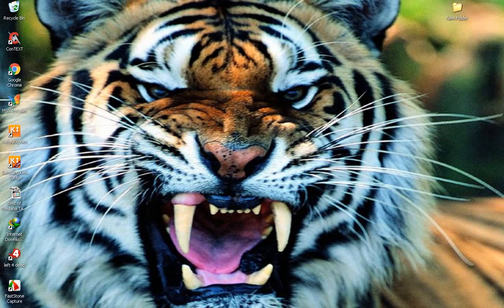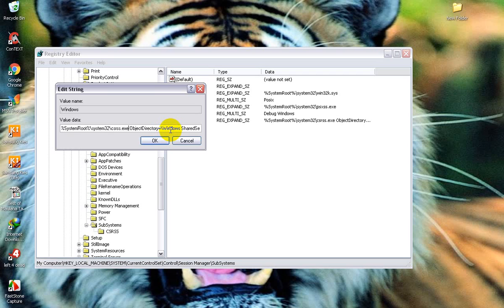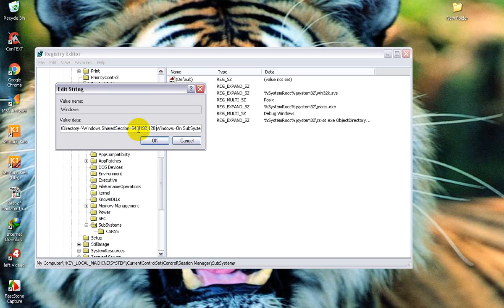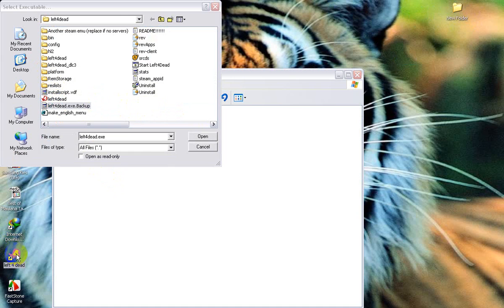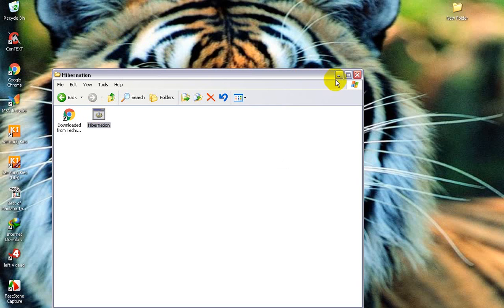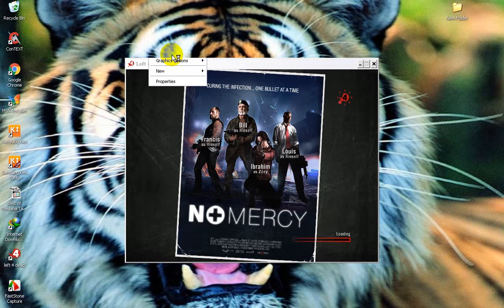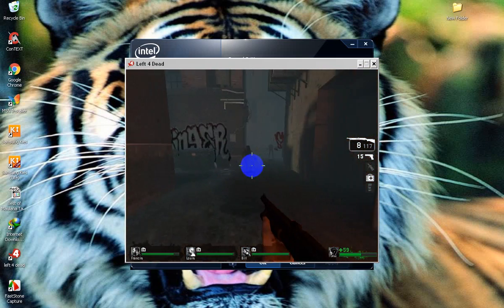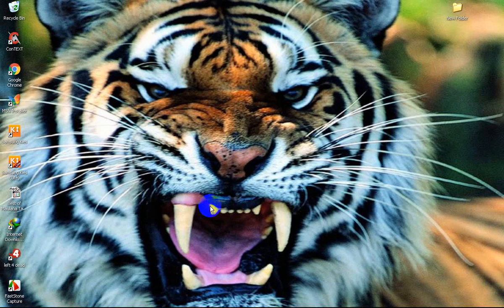How to Improve gaming performance on Intel Graphics Cards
These ways will help you get the most out of your GPU and increase RAM for your GPU!
And yes this tutorial if for Intel Grahpic cards not HD . For HD I'll make another tutorial as well, but for now this works perfect as shine (Y) .

Ok lets start how you can improve games performance.

Ok so the point is that first of all we need change value shared memory from regedit.

Open RUN (WIN+r)

Type : regedit

now you need to expand HKEY_LOCAL_MACHINE then System\CurrentControlSET\Control\Session Manager\SubSystems

Now here you will need to edit windows file , just double click it to get the values.
By default the value data is :

%SystemRoot%\system32\csrss.exe ObjectDirectory=\Windows SharedSection=1024,12288,512 Windows=On SubSystemType=Windows ServerDll=basesrv,1 ServerDll=winsrv:UserServerDllInitialization,3 ServerDll=sxssrv,4 ProfileControl=Off MaxRequestThreads=16

so you only need to edit SharedSection
Edit it as : SharedSection=64,8192,128

Ok now heading for next step we need to replace some values for memory menagement.

In above we edit some value in this path : HKEY_LOCAL_MACHINE\System\CurrentControlSET\Control\Session Manager\SubSystems

Now in this same Session Manager you will see another data section named 'Memory Management'
Below is the full path:

Now click on it and on right side you will need to edit 3 files .

First : Double click on 'LargeSystemCache' and change its value to 1 (hexadecimal)

Second: Double Click on 'DisablePagingExecutive' and change its value to 1 also .

Now get down some lines and you will find REG MULTI_SZ type file name as 'PagingFiles'. Click on it to edit it .
Here you will need to edit the values only.
Edit data value as :

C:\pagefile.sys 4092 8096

and click ok .
NOTE : above value is for 4b ram if you have ram more than 4b or less let me know in comments I'll tell it to you :) .

For 1gb use : C:\pagefile.sys 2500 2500
For 2gb use : C:\pagefile.sys 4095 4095

Now done with regedit stuff :)
NOTE : if you got any error after these settings , so don't worry just restart your pc and press f8 before GUI Boot logo , you will see alot of options there select 'Last Good known configuration' .

Ok now lets have the next part which is of tools . You will need to download two things , 1 is the patcher and seconds is herbernation bat file.

now use both the tools as shown in the video for best performance of the game (Y)

That's all you need to Improve gaming performance on intel graphics cards.

BTC: 1LrcMaefjnCz4nf8ViKR6EwHqySPAvCCEY
DASH: XpVNfgAnYvLU79k5xuKc4r24md936ckPHu
ETH: 0x56c9a1BC8E1BF2dD83ba512A3F9C22eff33beEF3
BNK : 0x56c9a1BC8E1BF2dD83ba512A3F9C22eff33beEF3
LTC:  Levu8eJ6j9fsJe5tX8esGecLzCjvEirEC2
BCH : qqva7j6c353vkvcfky99ccxz5jjsd50mzv8dvyzyhu

XEM:NBRA5SR2S47YFIXPQAFU2FZ5BYFDMJELO3XWLV2Q
MESSAGE:yadB37sQ